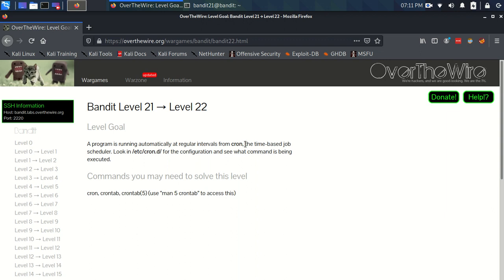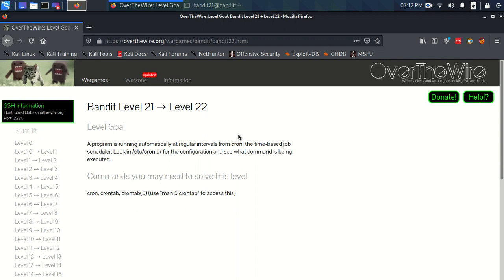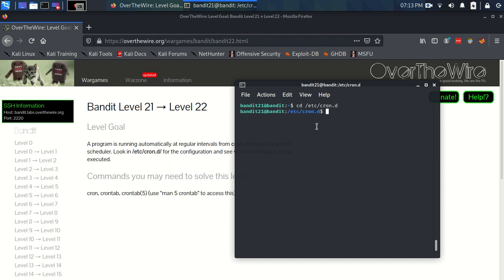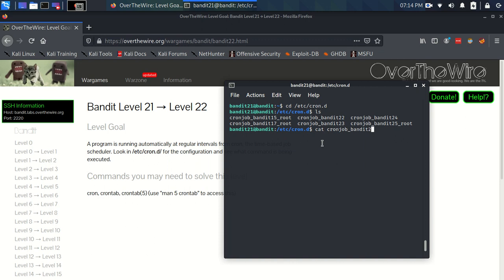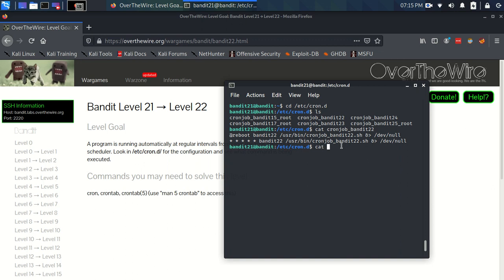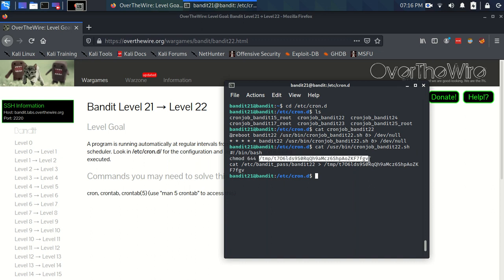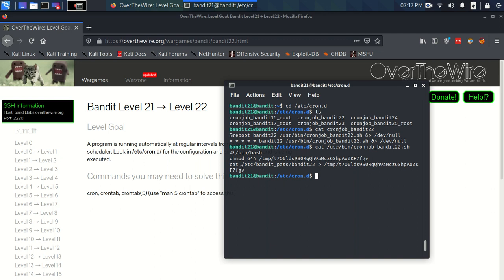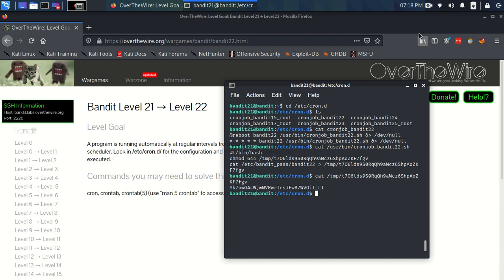OverTheWire Bandit Level 21 - Level 22